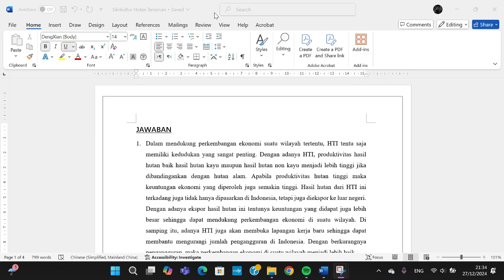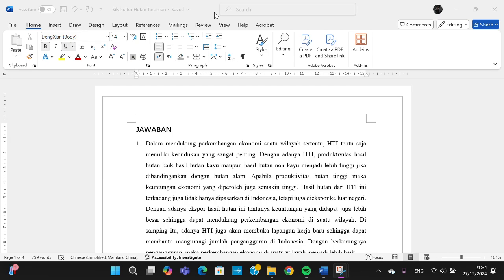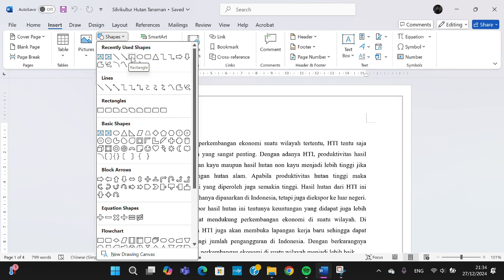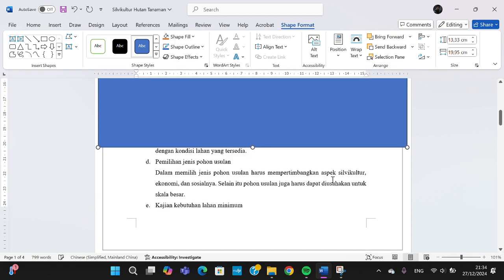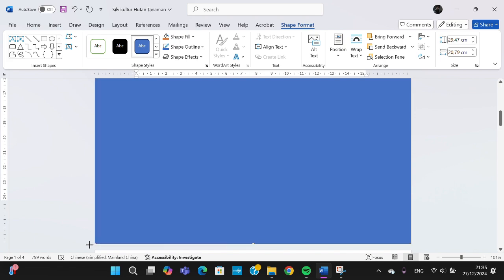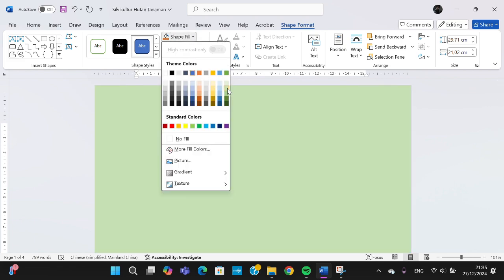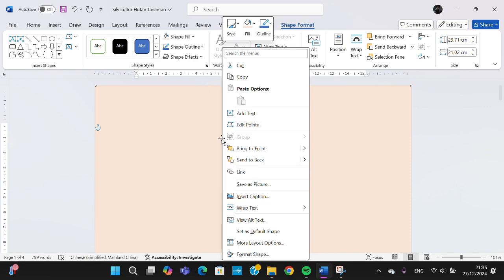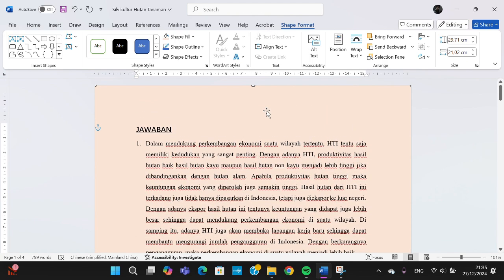👍 MASTERY: how to change page Color In Microsoft Word | NEW UPDATE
🎨 Want to give your Microsoft Word documents a fresh look? In this tutorial, I’ll show you how to change the page color using the latest update! Perfect for creating visually appealing reports, resumes, or creative projects.

💡 Master the art of document customization with this simple guide!